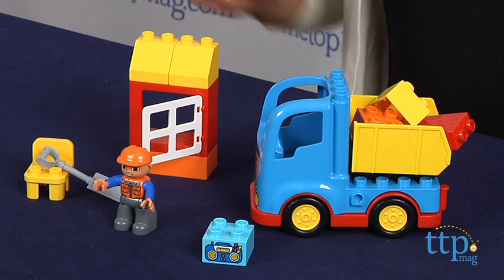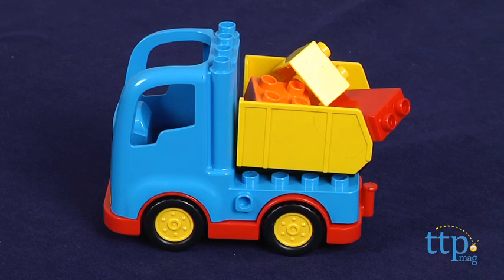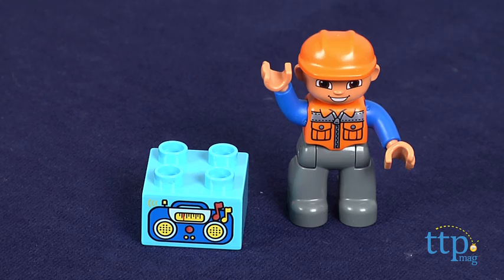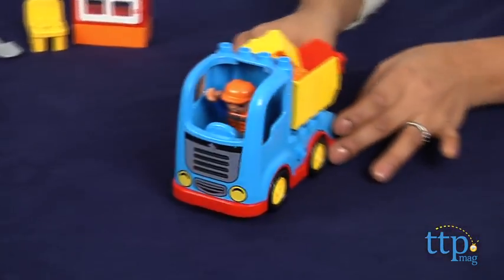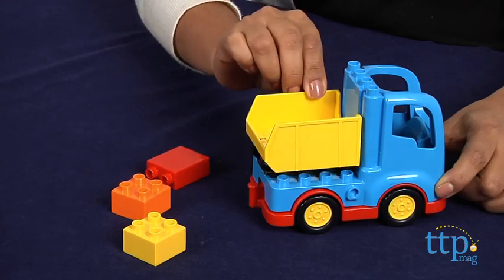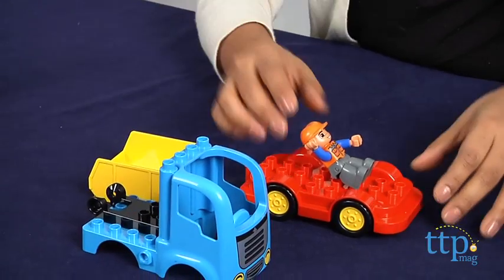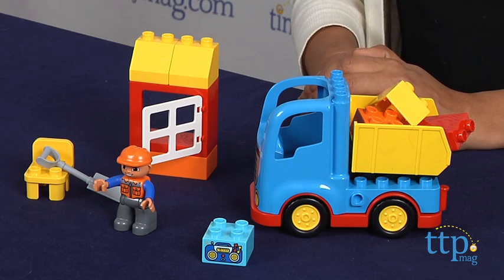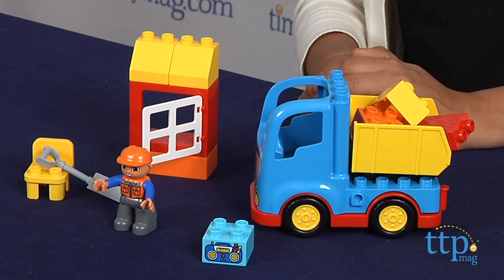LEGO Duplo Truck from LEGO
For the full review, where it's in stock, and how much it costs,

Viewing on mobile? Download our free Shop for Kids app for instant price comparison and more.

The LEGO Duplo Truck is a 16-piece building set for preschoolers. This set has all the LEGO bricks kids need to build a truck, a small window, a driver for the truck, and a boombox. After all, you have to listen to tunes while driving your big truck. Fill the truck bed with goods, and then dump it all out.